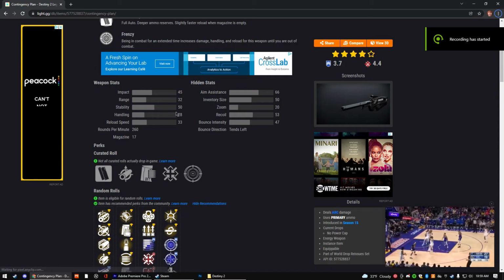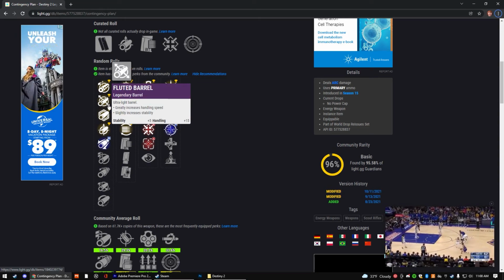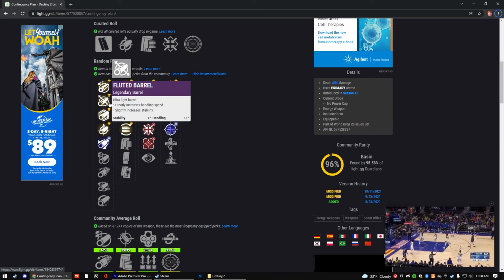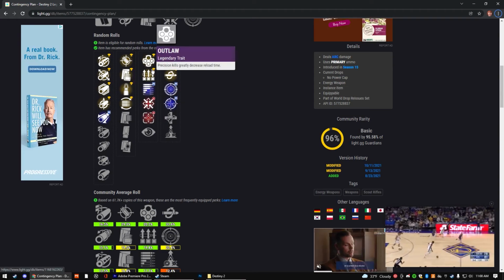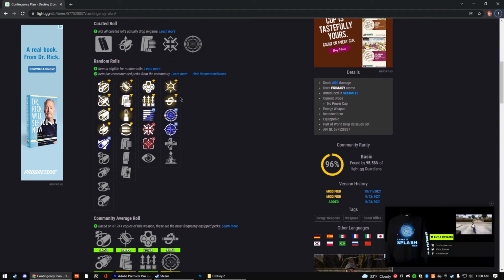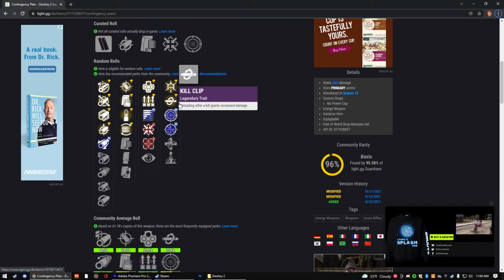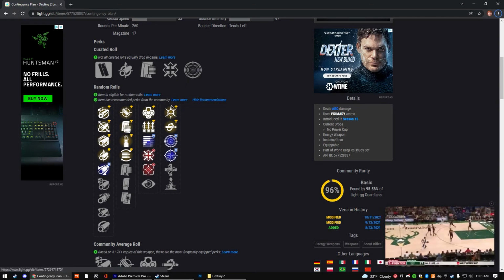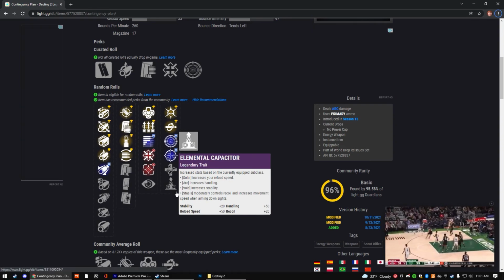You don’t have to be good to succeed with this gun…. (Contingency Plan: In-depth review)